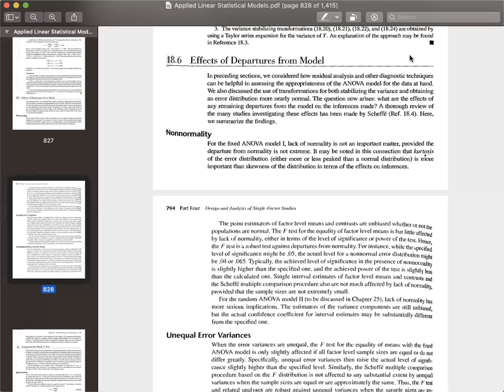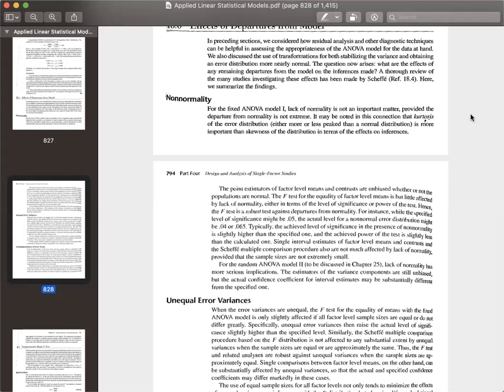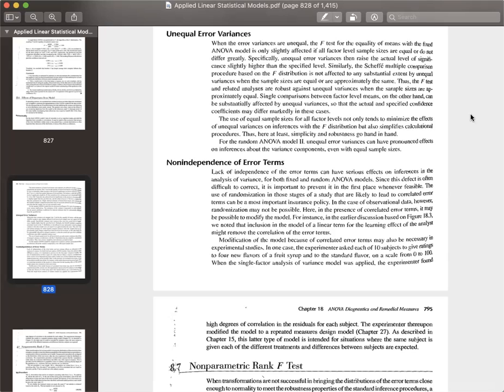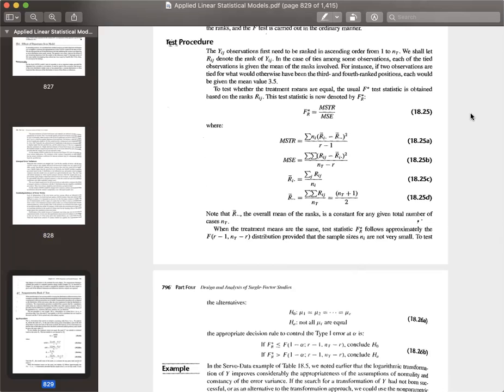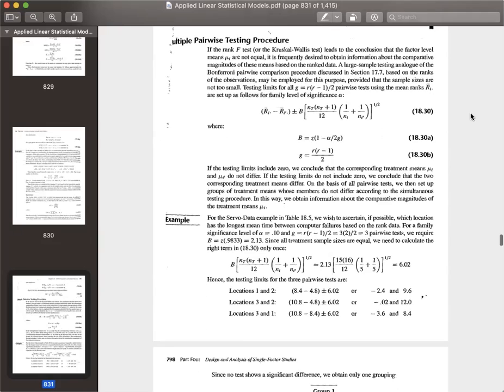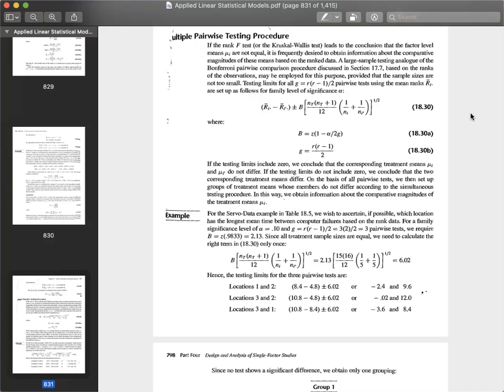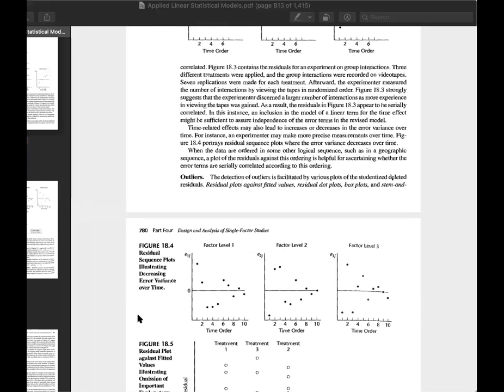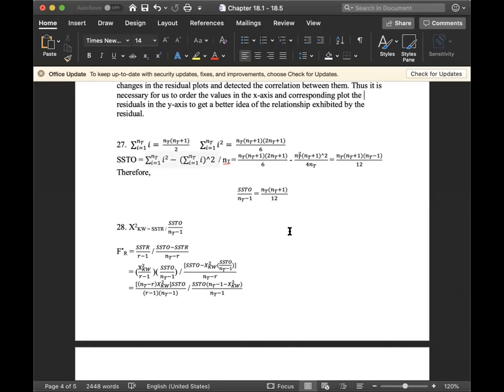Effects of Departures from Models